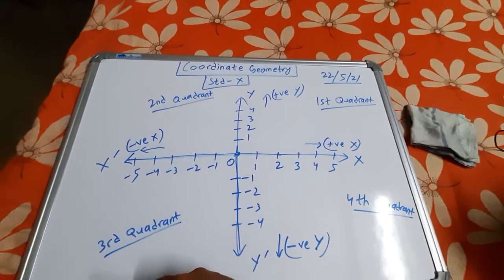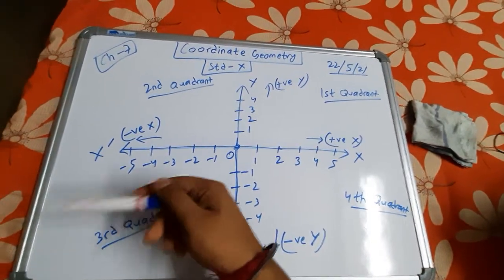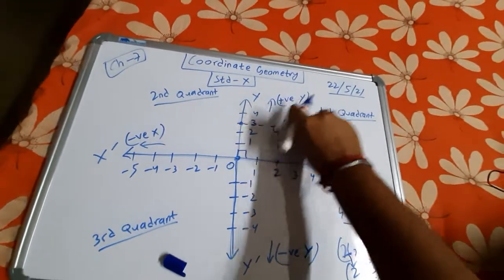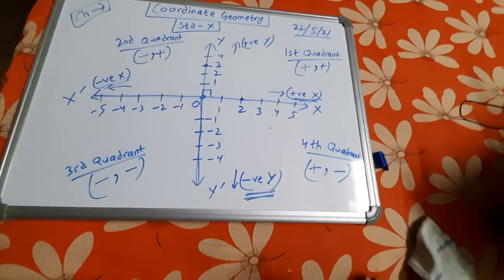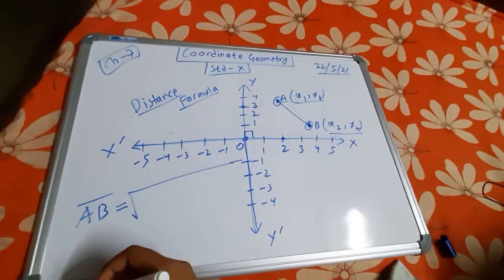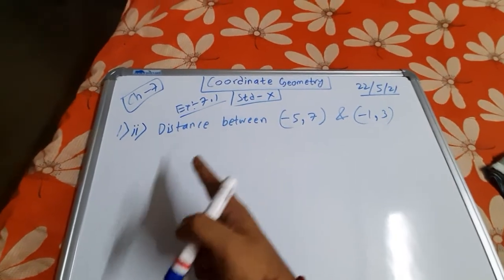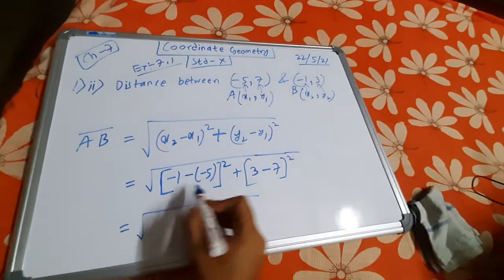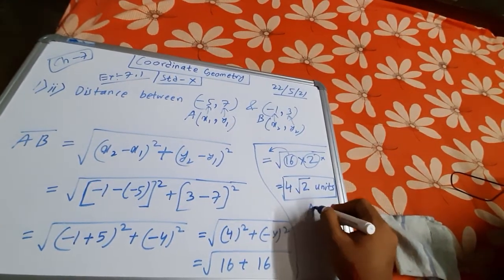STD - X MATHS COORDINATE GEOMETRY PART - 1 (22/05/21)